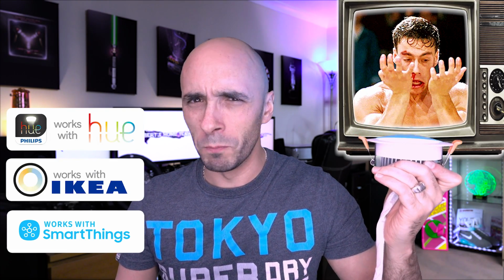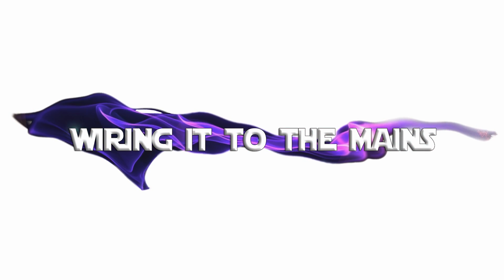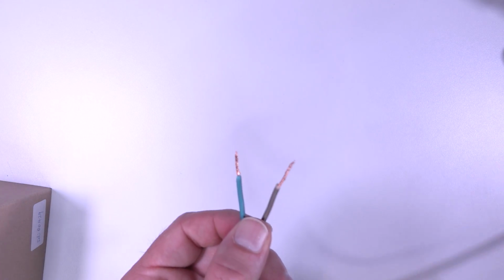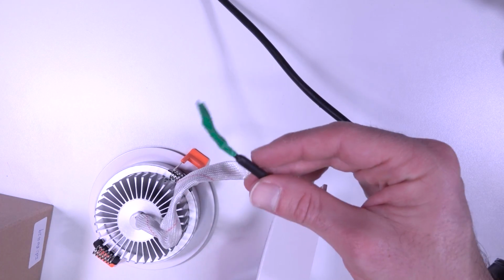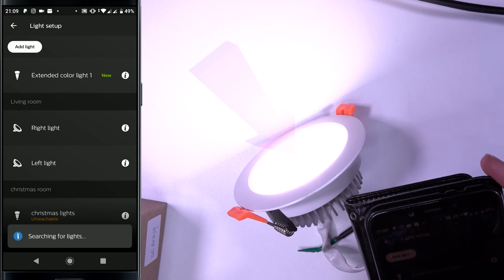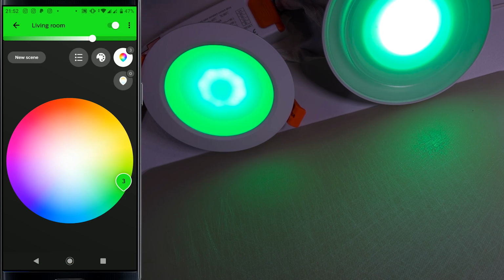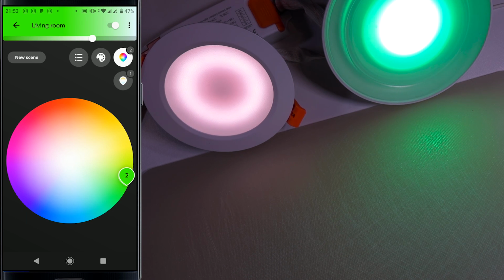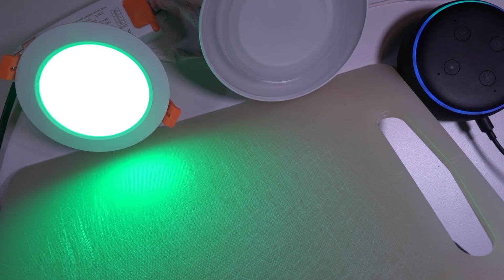£25 Philips Hue Alternative Ceiling Light: Better than The Real Thing!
Philips Hue lights and bulbs are expensive, but there are alternatives that work with the Philips Hue hub, with the Ikea Tradfri hub and with Samsung Smartthings hub and they cost less than half the price!  This Ceiling light / Downlighter is obviously intended for your ceiling, but it works great in place of a Philips Hue Lamp with a little DIY.

BUY THIS DOWNLIGHTER:
AMAZON

Aliexpress store

COMPATIBLE HUBS:
Samsung Smartthings

BROADLINK RM PRO (controls Infrared devices like TV's and Set top Boxes, and also RF plug sockets and switches)
Broadlink RM pro UK
Broadlink RM pro US

LOGITECH POP STARTER KIT (Cheap equivalent to Flic, comes with a Logitech Pop hub)